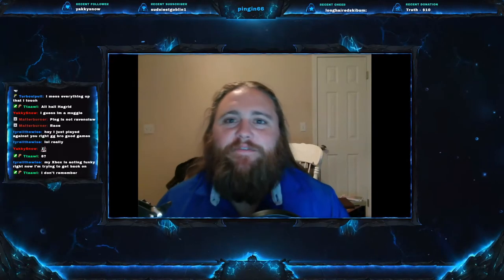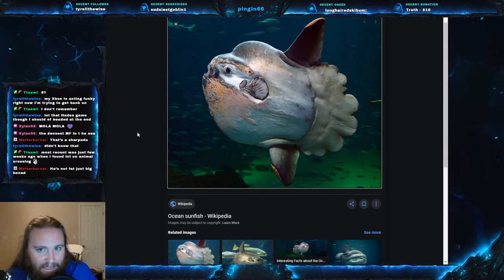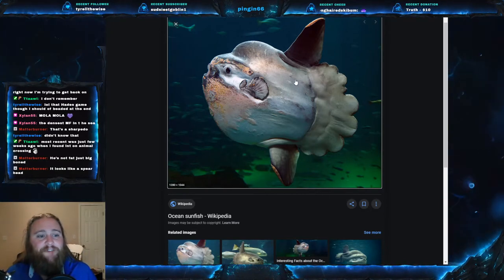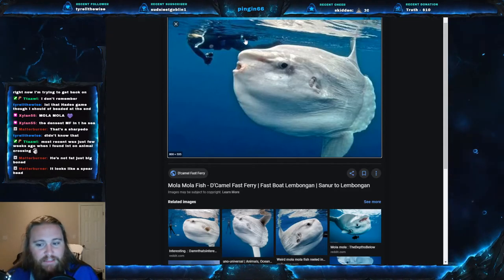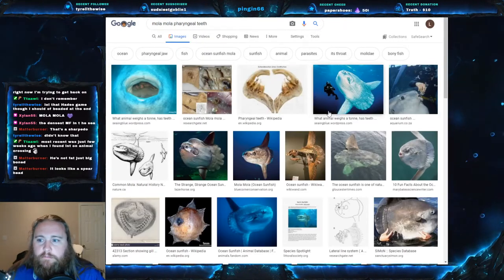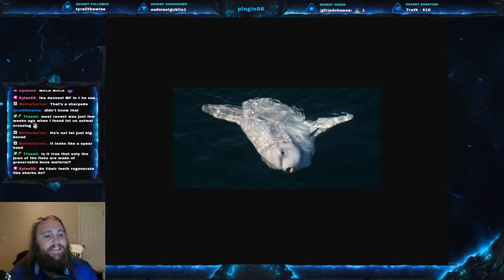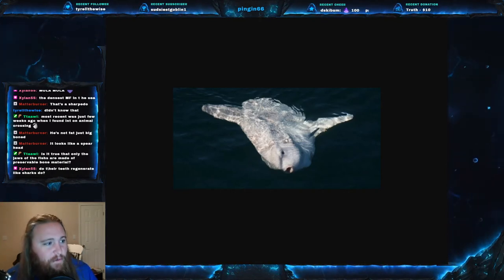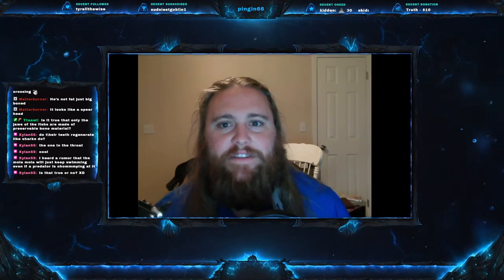Fish Friday #8 - Ocean Sunfish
Welcome everyone to Fish Friday #8!  This weeks fish is the Ocean Sunfish, the dirty giant of the sea! And please be safe out there!  If you would like to come hang out on twitch, please come